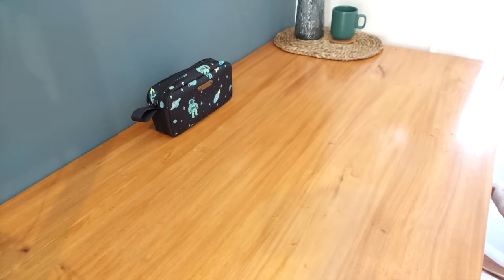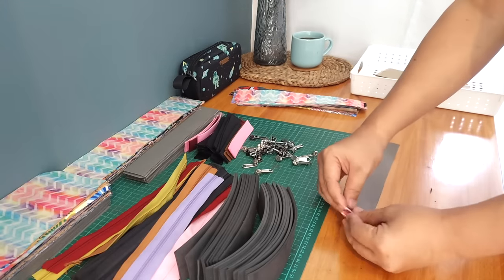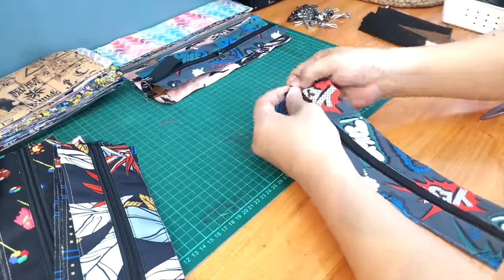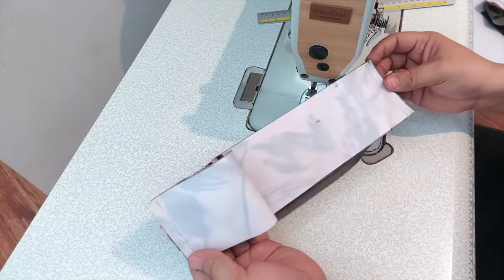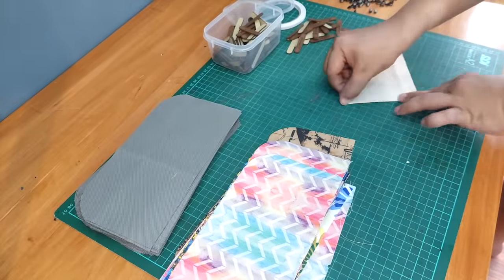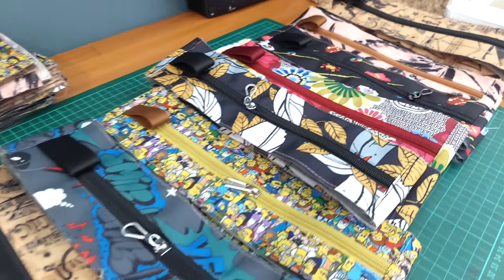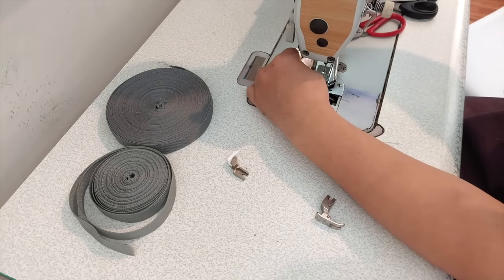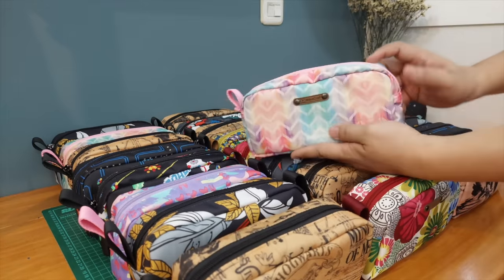DIY Turning fabric scrap into pencil case - Small Pouch Tutorial - Cara membuat kotak pensil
Hello guys.
This isn't actual tutorial like I used to make. But you're free to follow every steps and make your own pencil case.

PS:
- Sorry for the bad translation on the CC, I am using auto translation from english to other language.
- Eva sponge : 20x5 cm.